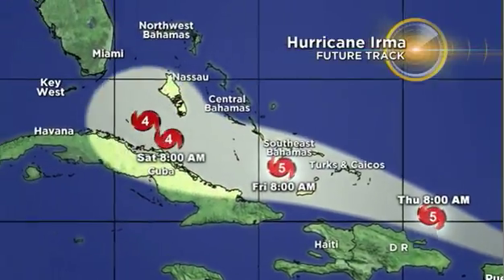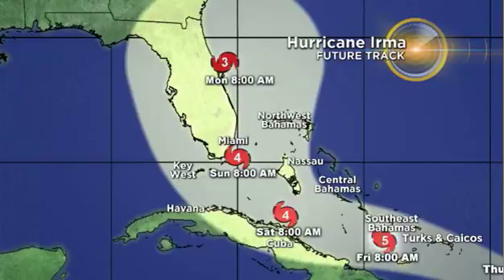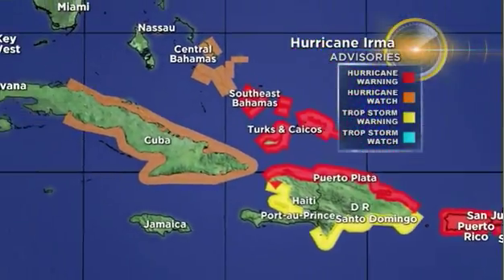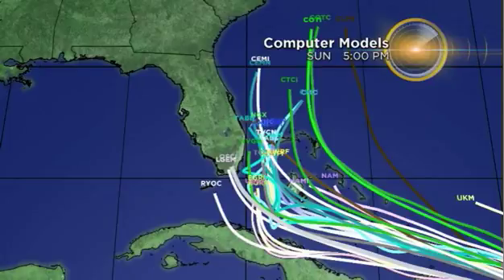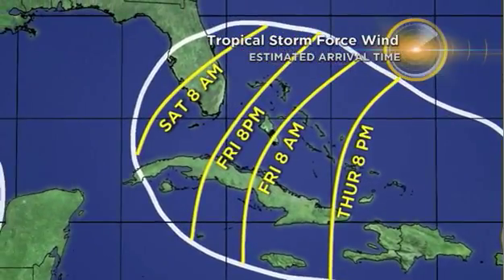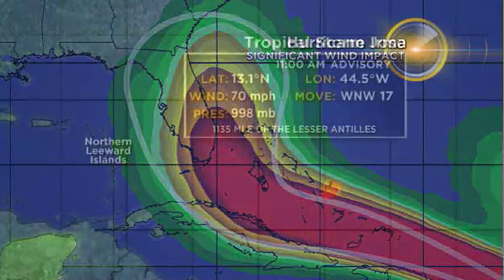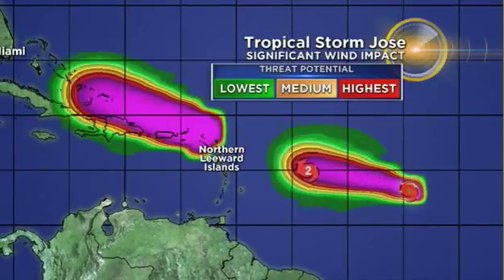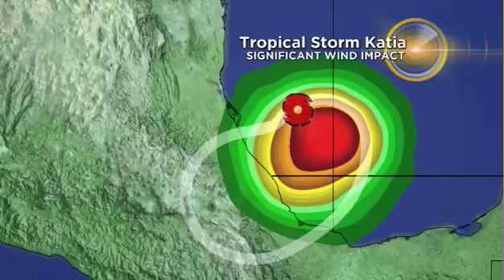Tracking Hurricane Irma 9-6-17 2PM Advisory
CBS Miami's Liz Horton has the latest information on Hurricane Irma.